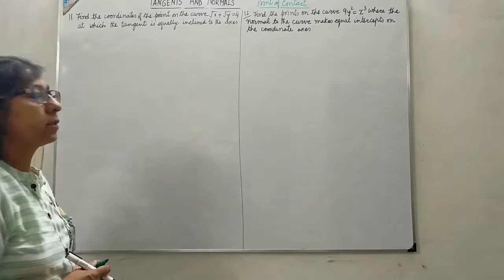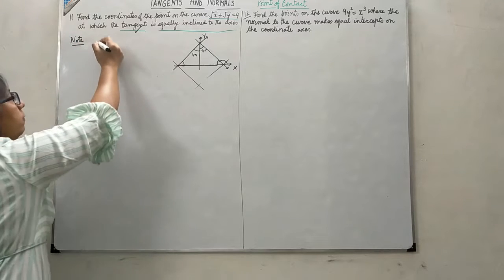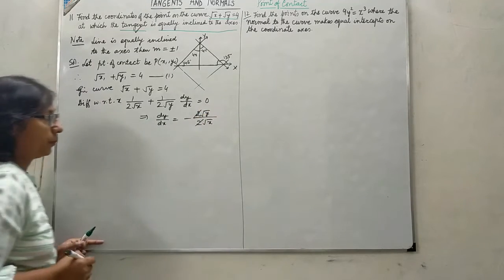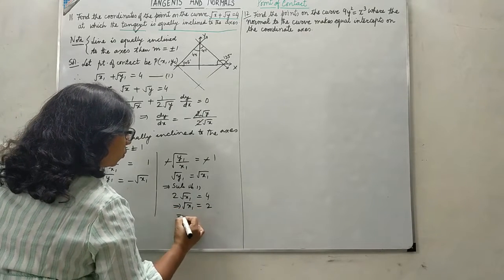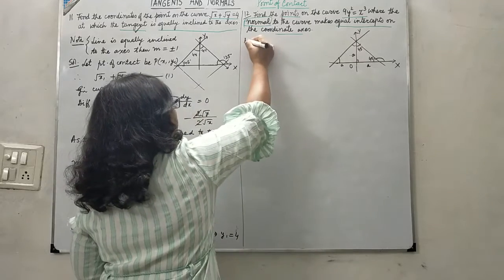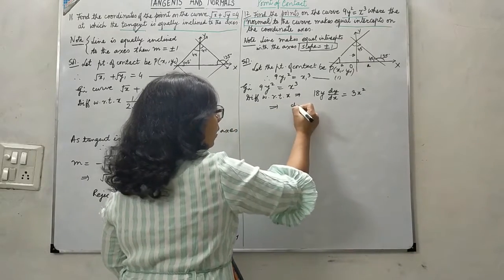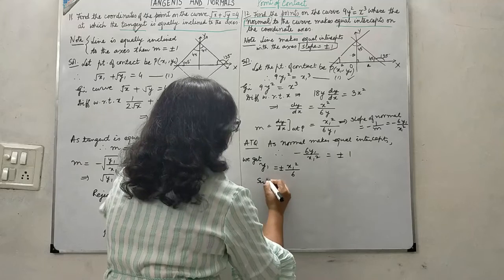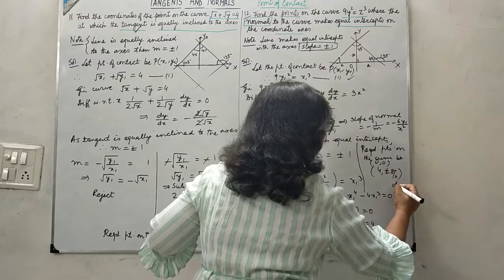APPLICATIONS OF DERIVATIVES PART - 21 (TANGENTS & NORMALS)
CLASS - 12, CBSE, MATHS, CH-6
NCERT EXAMPLAR QUESTIONS